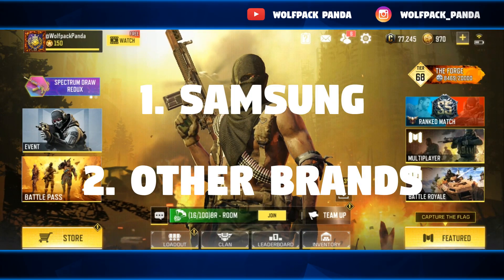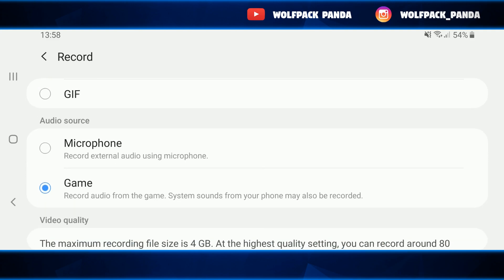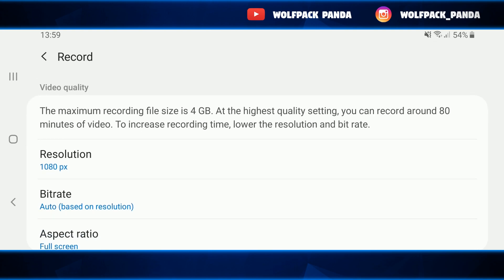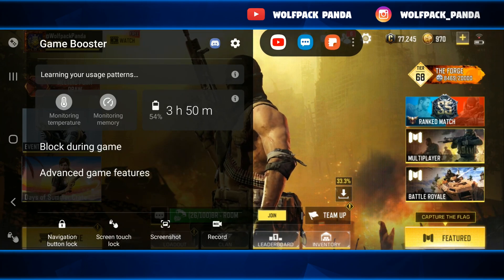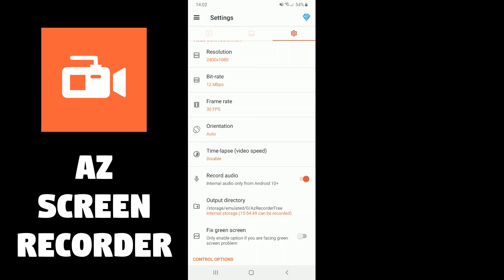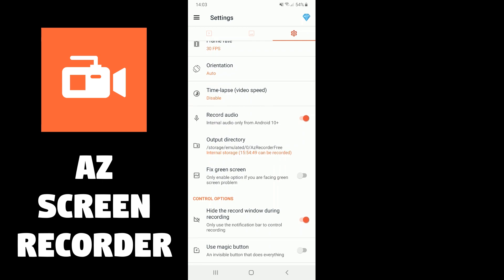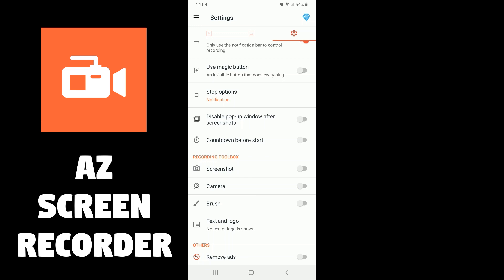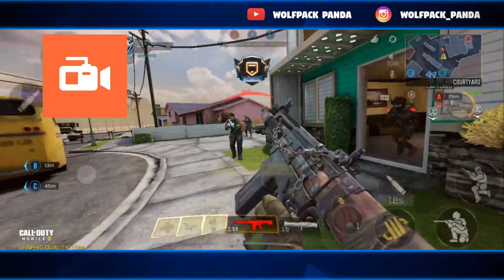How to RECORD COD Mobile videos with ANY PHONE for YOUTUBE (BEST SCREEN RECORDERS)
*MY METHOD* How to record COD Mobile videos with ANY PHONE FOR YOUTUBE (Apps)

How do I record my Call of Duty Mobile videos for Youtube (Apps for Samsung and other types of phones) - How to record mobile gameplay - how to record mobile videos for Youtube

Wolfpack Panda COD Mobile gameplay
🎮 Want to play with me? Write to me on Instagram or Youtube!

☝️☝️☝️ Here you will find Exciting COD Mobile Clips, News and Information ☝️☝️☝️

➤ About Wolfpack Panda:
🐼 Wolfpack Panda is a Mobile Gaming Youtube Channel. Currently focused on COD Mobile Gameplays!! 🔔
⭐Enjoy Epic Call of Duty Mobile Gameplay! I UPLOAD VIDEOS EVERY 2 DAYS